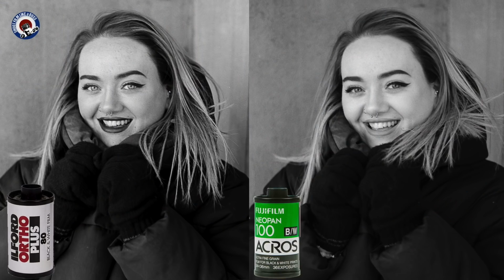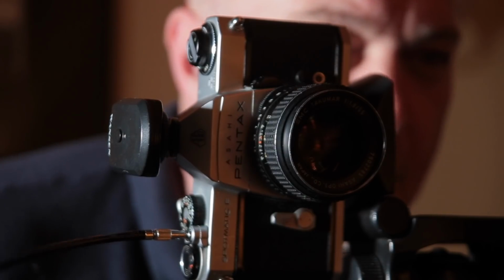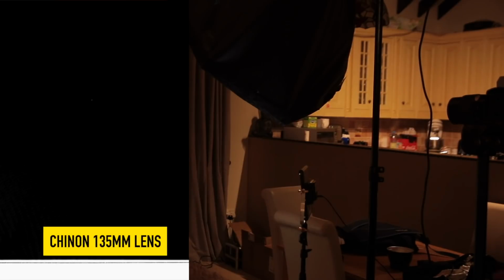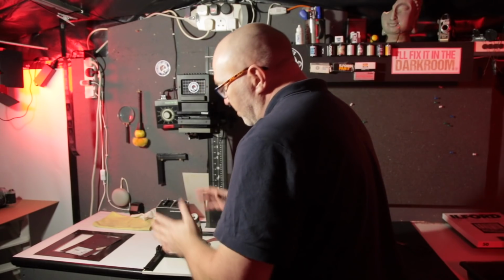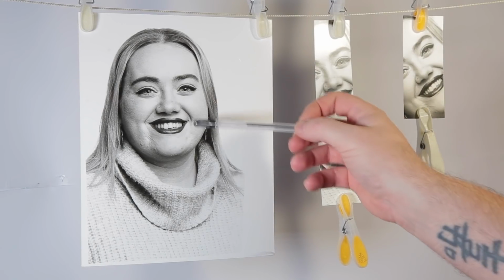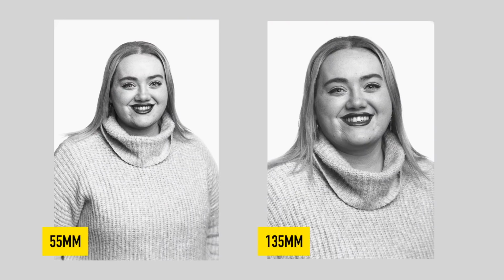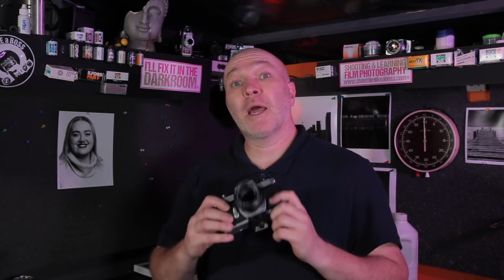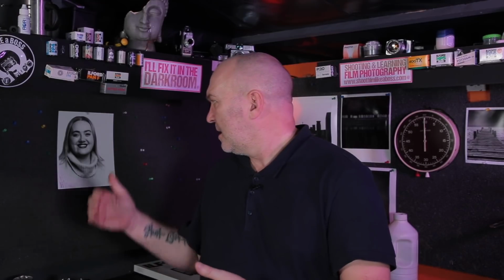Pentax Spotmatic F 35mm Film Black & White Portraits. Ilford Ortho 80.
QUICK LINKS

ORIGINAL PRINTS FOR SALE

This is my last roll of Ortho 80 (35mm) for a while and I chose to shoot a portrait, our Daughter, Jess.
Something with the equipment went wrong and I ended up with some under exposed frames. Shame, but at least I had a few good ones to choose from.

What could I have done different?
Apart from maybe a less harsh developer, I.E Rodinal here, for me everything was just as it was. Natural.

EQUIPMENT USED

CAMERA - Pentax Spotmatic F
FILM - Ortho 80
DEVELOPER - Rodinal
STOP & FIX - Fotospeed
ENLARGER - DURST M605
PAPER - Ilford MG Resin
DEVELOPER - Ilford MG
STOP & FIX - FOTOSPEED
PRODUCTION GEAR

Strobes - Lencarta elite pro 300
Triggers. Neewer Radio FM triggers